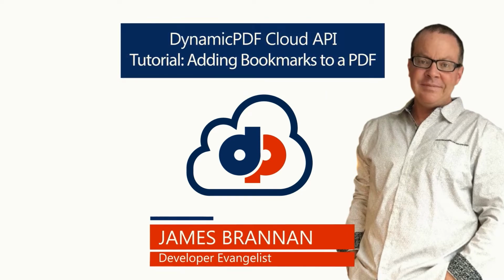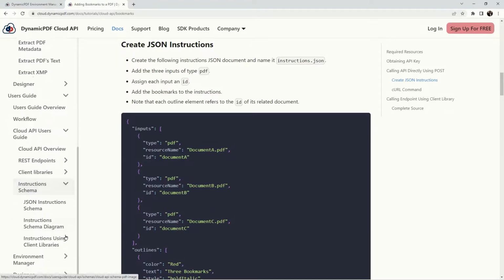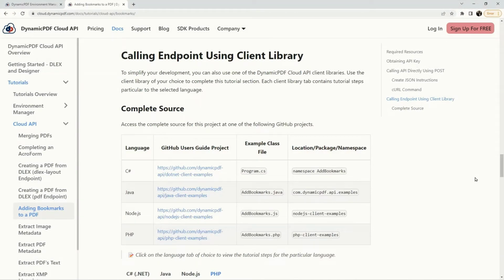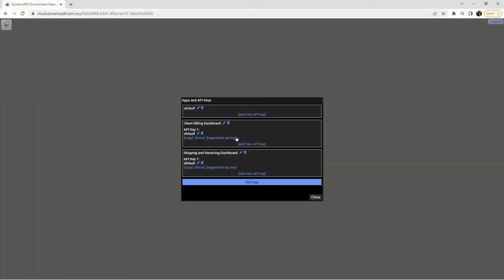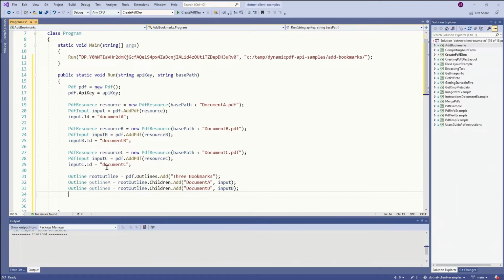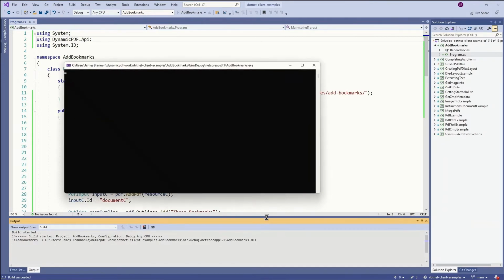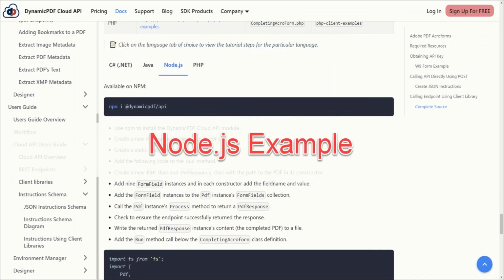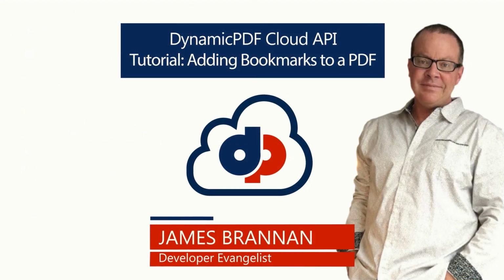Adding Bookmarks to a PDF - DynamicPDF API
In this tutorial you learn how to merge three PDF documents and then assign bookmarks to the resultant created PDF.

0:00 Getting Started
4:29 Instructions Document Explanation
7:04 Call Endpoint Using cURL
8:52 Using C# Client Library
23:27 Using Java Client Library
27:04 Using Node.js Client Library
28:59 Using PHP Client Library